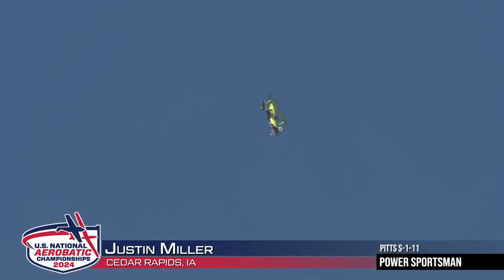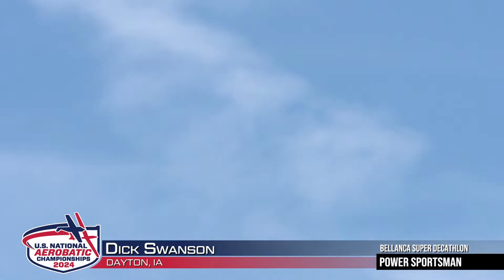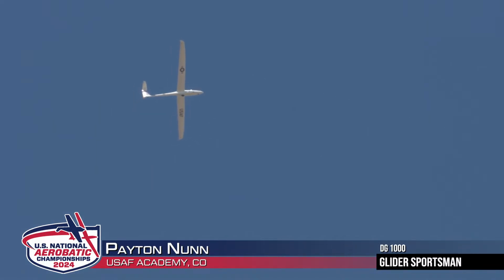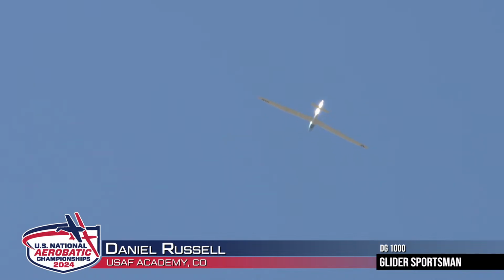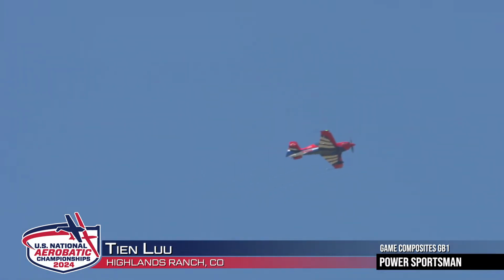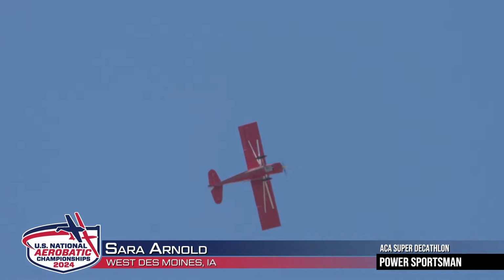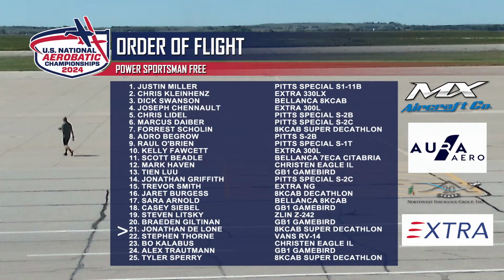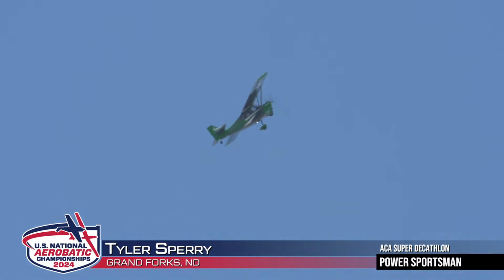2024 US Nationals - Sept. 25 Sportsman Free Power/Glider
Wednesday, Sept. 25  Sportsman Free Power/Glider

All of the sequences can be found on the IAC
Sort by year, category and sequence type.

Click on the time stamp for each pilot's flight.

00:00 start
10:22 Justin Miller
16:08 Gavin Mcormick (glider)
22:25 Chris Kleinhenz
27:57 Oleg Shorokhov (glider)
37:25 Dick Swanson
42:52 Marcus Rosenthal (glider)
47:50 Joseph Chennault
54:00 Chris Lidel
59:18 Anirvin Puttur (glider)
1:04:28 Marcus Daiber
1:09:16 Payton Nunn (glider)
1:16:28 Forrest Scholin
1:21:46 Adro Begrow
1:27:11 Robin Simmons (glider)
1:31:38 Raul O'Brien
1:37:30 Daniel Russell (glider)
1:54:20 Kelly Fawcett
2:01:09 Scott Beadle
2:07:28 Mark Haven
2:13:27 Tien Luu
2:19:43 Jonathan Griffith
2:27:04 Trevor Smith
2:34:54 Jaret Burgess
2:42:26 Sara Arnold
2:47:37 Casey Siebel
2:56:44 Steve Litsky
3:05:15 Braeden Giltinan
3:16:12 Jonathan De Lone
3:21:17 Steve Thorne
3:27:50 Bo Kalabus
3:33:32 Alex Trautmann
3:44:02 Tyler Sperry